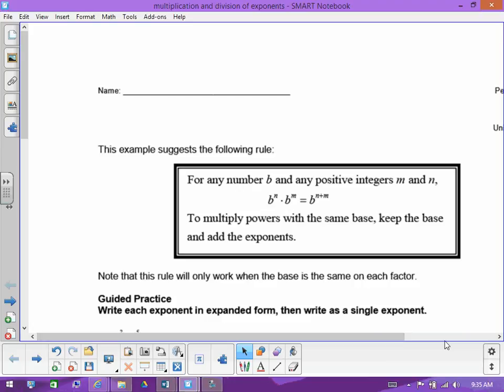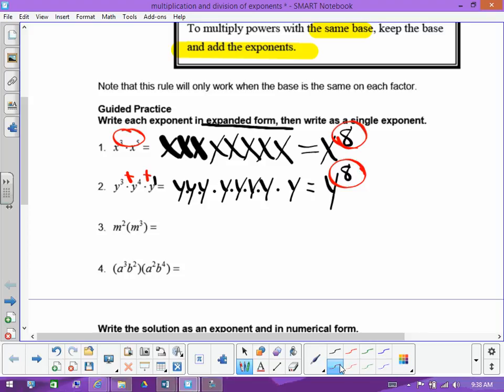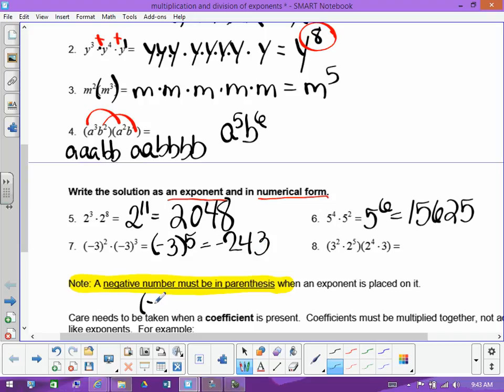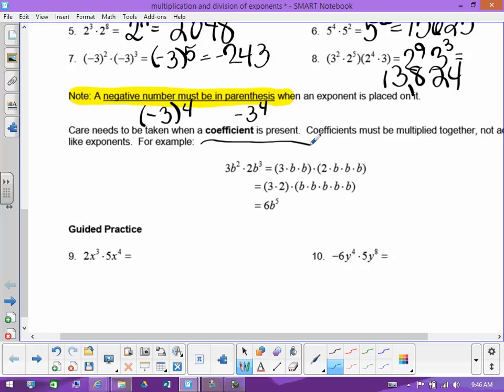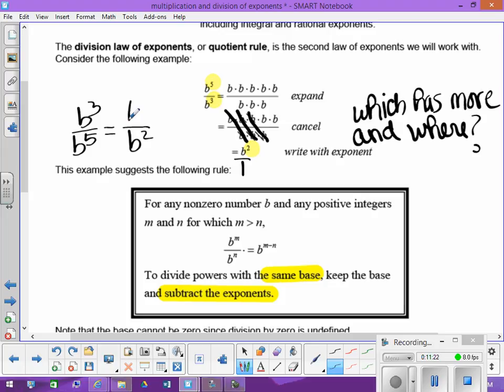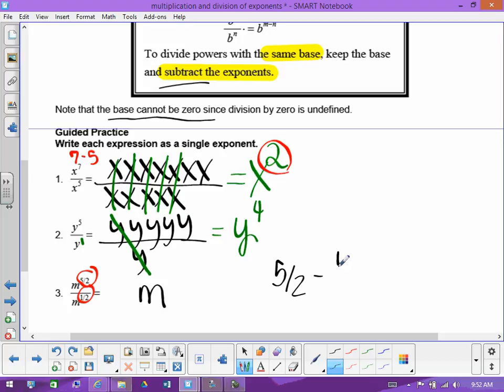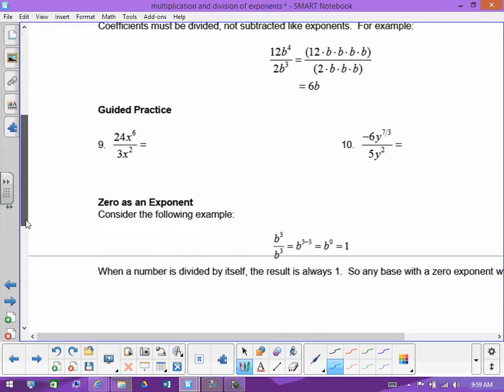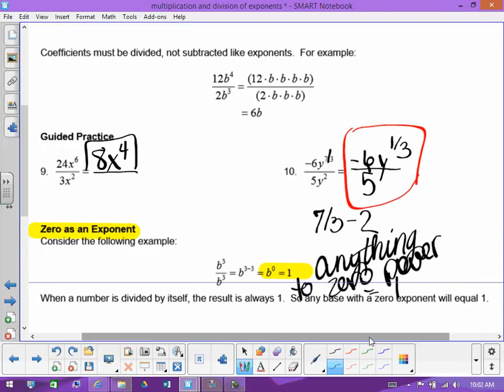multiplication and division of exponents